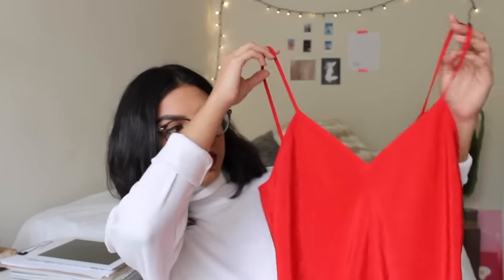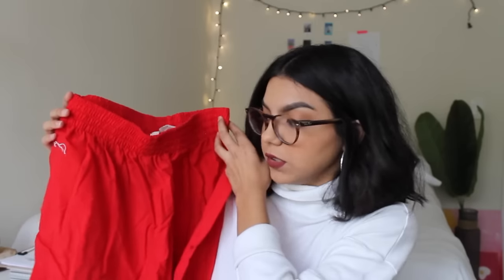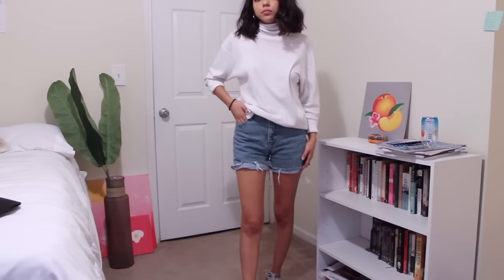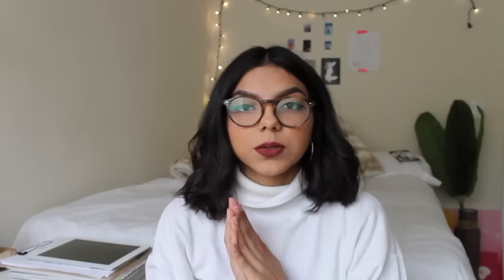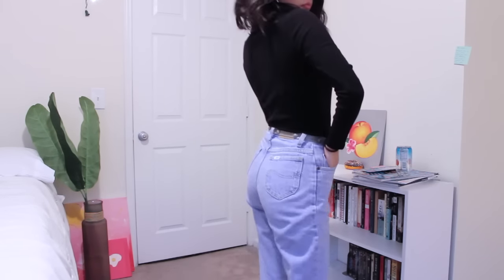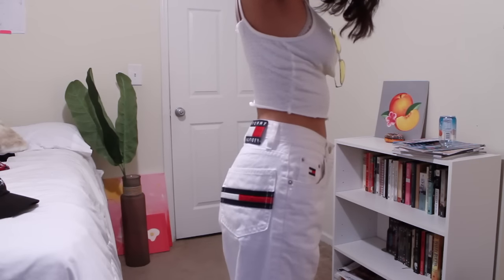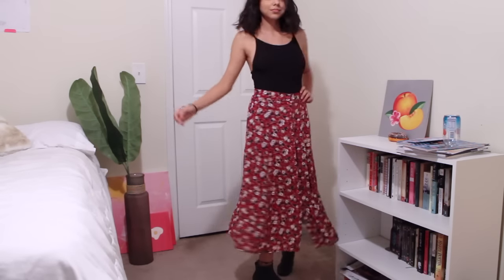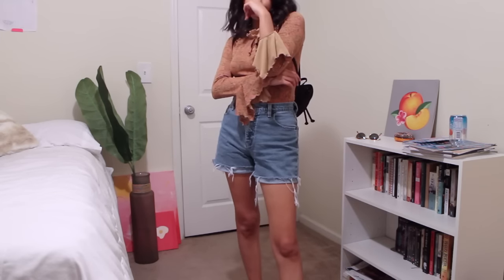TRY ON THRIFT HAUL